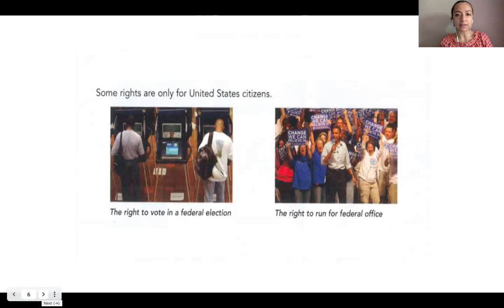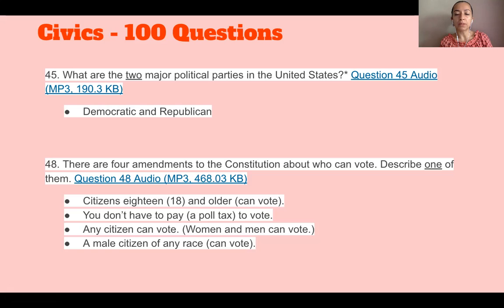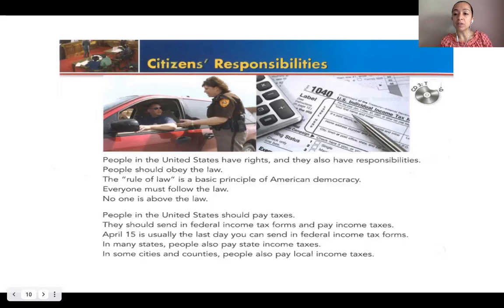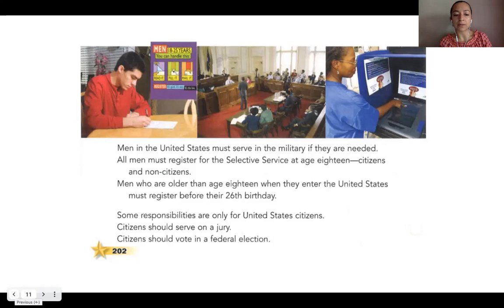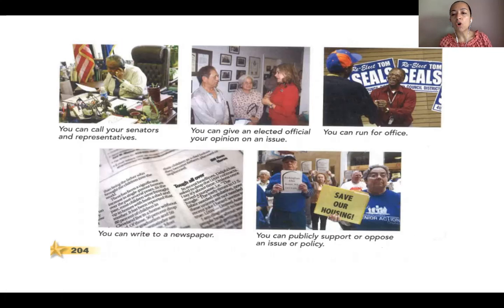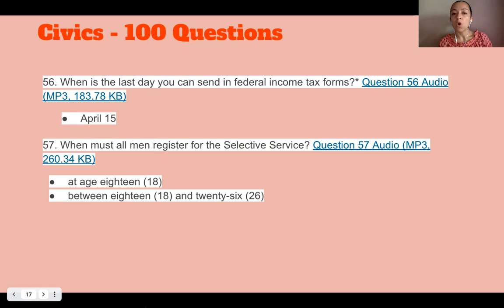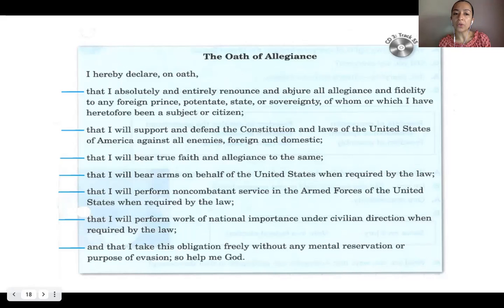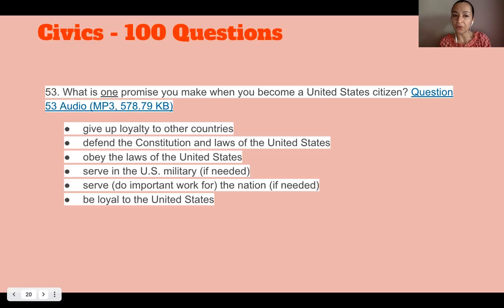Lesson 1- Civics (Rights/responsibilities/oath)